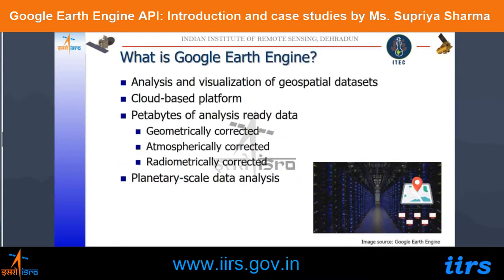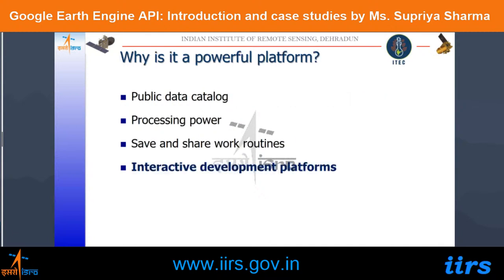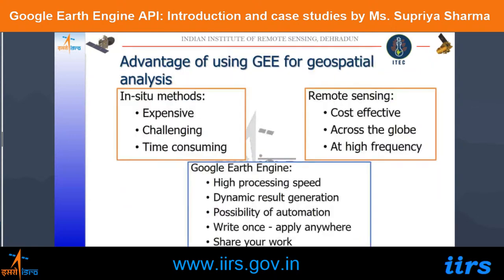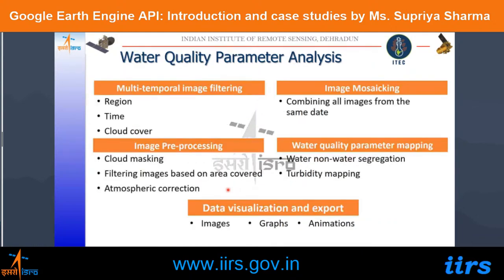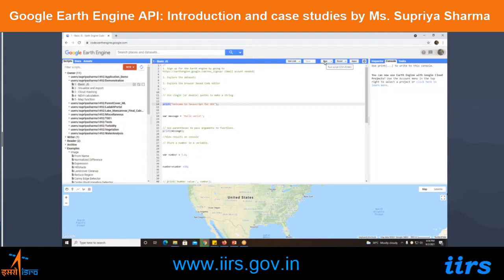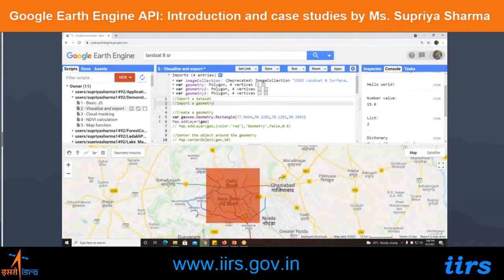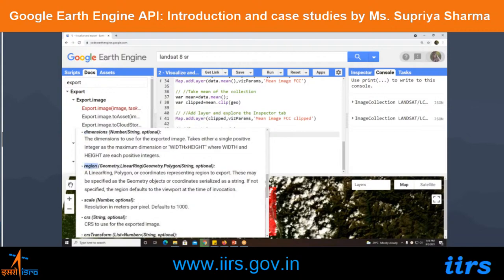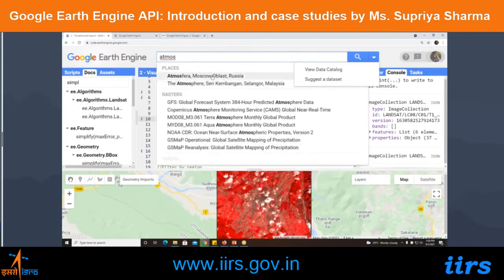Google Earth Engine API： Introduction and case studies by Ms. Supriya Sharma